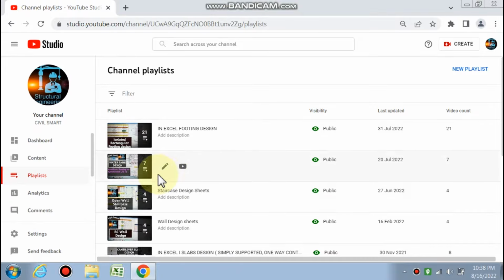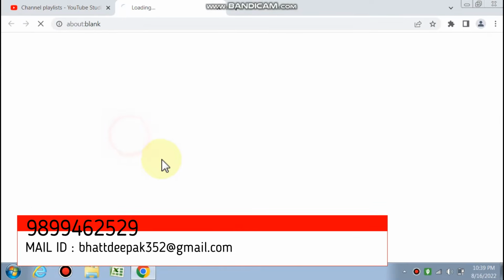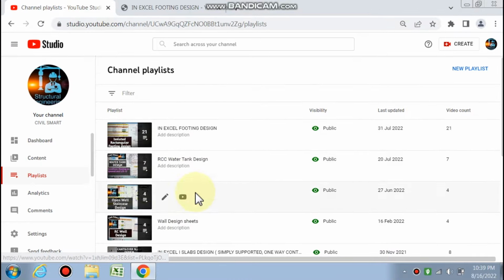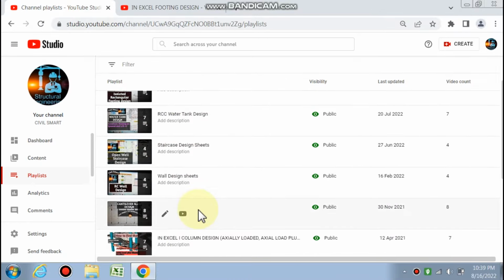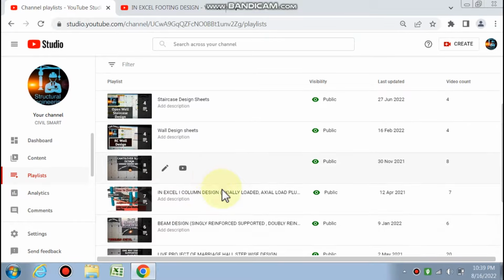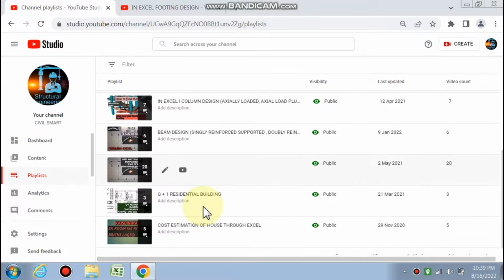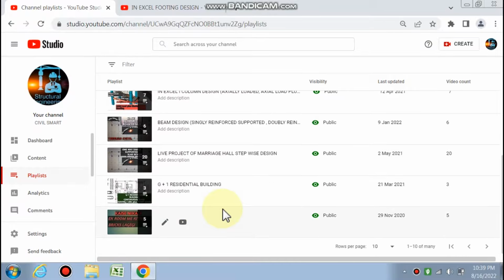STURCTURAL DESIGN EXCEL SHEETS USED FOR STURCTURAL CONSULTANT/ARCHITECTS/STUDENTS/DRAFTSMENT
EXCEL DESIGN SHEETS FOR RESIDENTIAL BUILDINGS/ G+ 1,2,3 AND SO ON , FOR COMMERCIAL BUILDINGS, FOR PUBLIC BUILDINGS USED FOR STURCTURAL CONSULTANT/ARCHITECTS/STUDENTS/DRAFTSMEN. THESE DESIGN VEDIOS ARE MANULLY DESIGN METHODS BY USING INDIAN CODES LIKE IS 456: 2000, IS 875 PART 1,2,3,4,5 , SP-16 FOR DETAILING, SP 34 HANDBOOK. STEP WISE BUILDING DESIGN COULD BE DONE IN FEW CLICKS BY USING THESE EXCEL SHEETS.